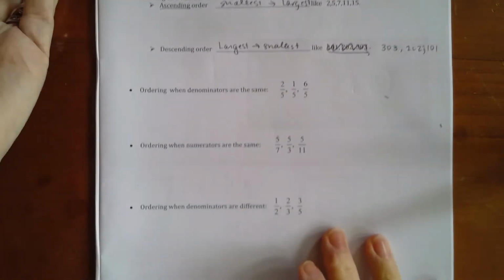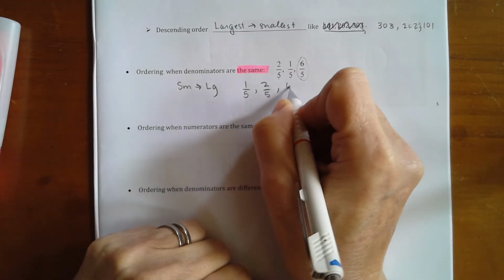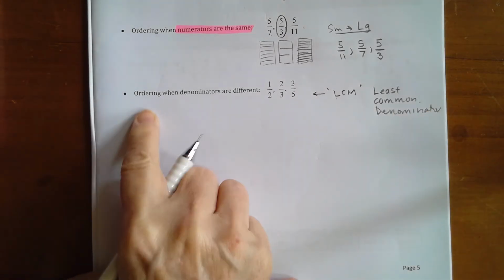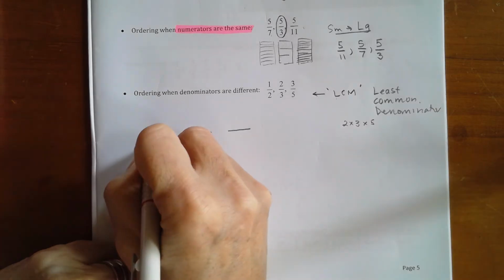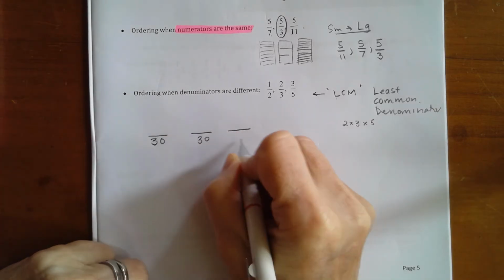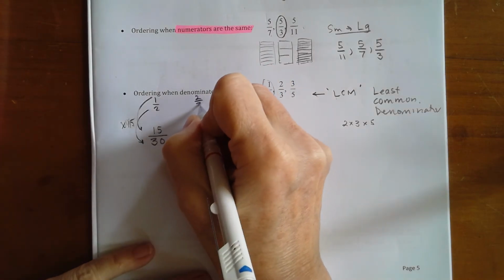Year 7 4D Video 1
Ordering fracions